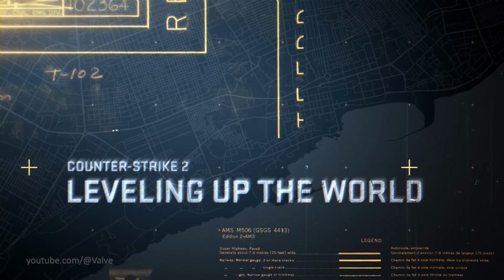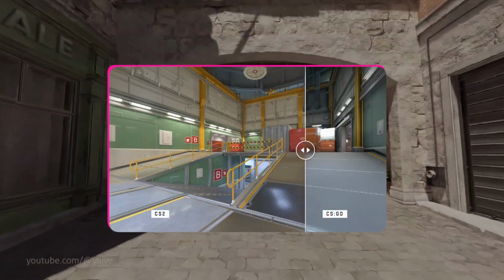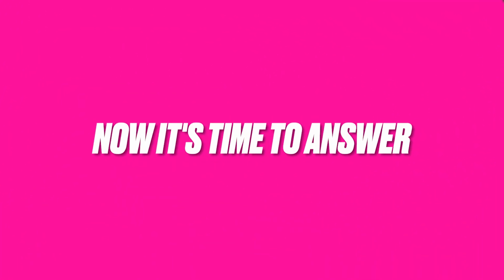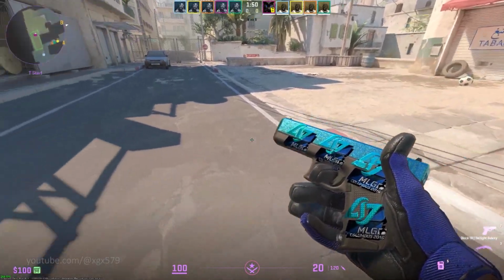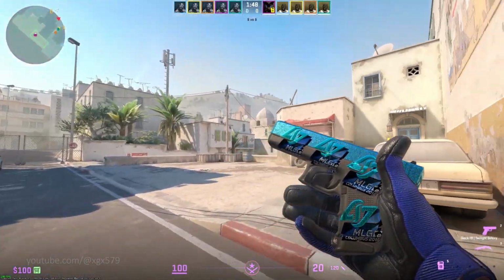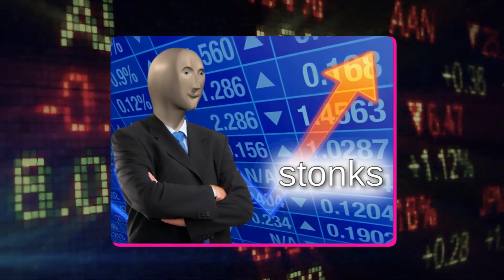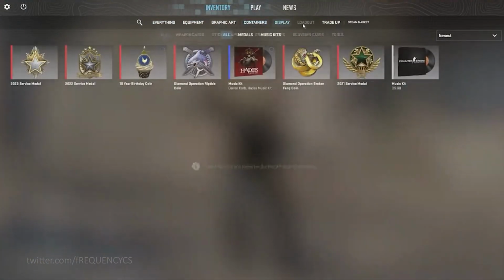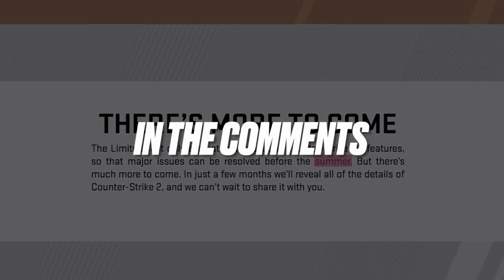COUNTER-STRIKE 2 IS OUT | NEW SMOKES! ARE YOUR SKINS SAFE?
Counter-Strike 2 was probably the most important event in the CS series since the introduction of skins and the first major. In the new game, the development team changed some key mechanics and, of course, updated the skins. Let's take a look at the new features and see what's new in CS2.

0:00 - Intro
0:19 - NEW SMOKES
0:59 - MAPS IN CS2
1:53 - ARE YOUR SKINS SAFE?
2:49 - NEW HUD, REWORKED BLOOD SPLASHES
3:15 - Outro